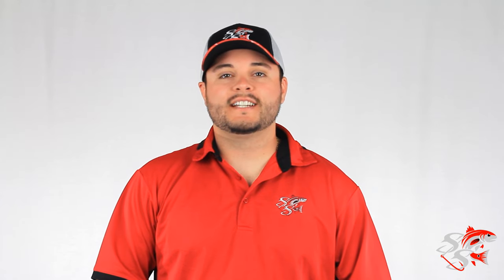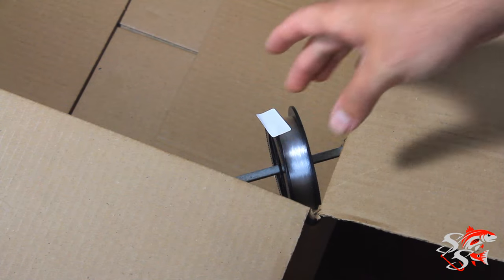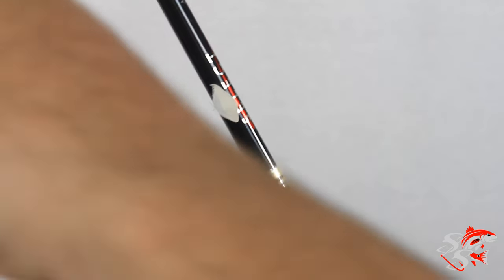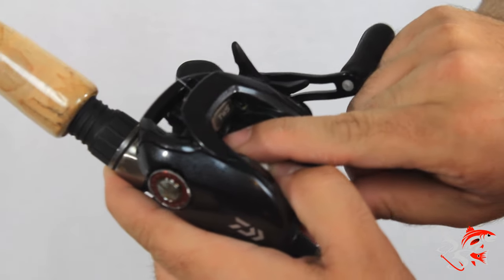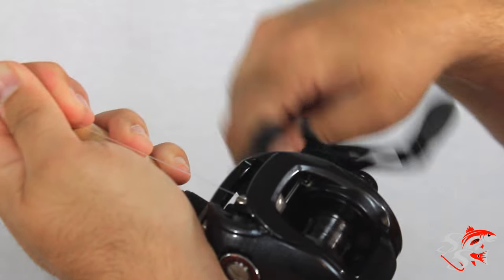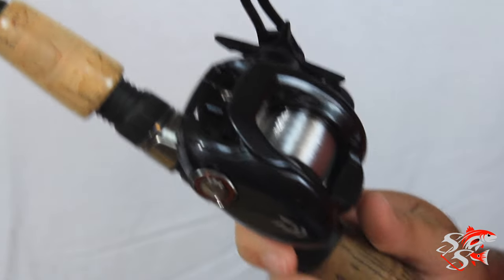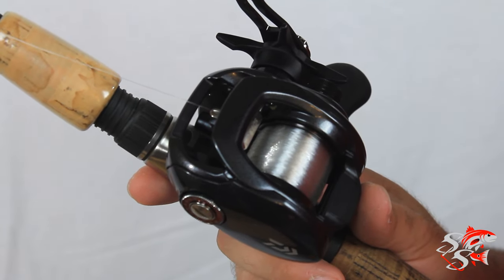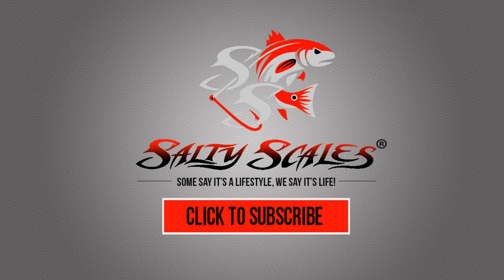How to Spool a Baitcaster - Quick & Simple Instructional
Here is a quick and simple instructional video showing you how to spool a baitcaster. There really isn't much to it, a couple things to remember, always run the line through your first guide. Then use the sticker that came with your spool of line to attach the line to the spool or simply tie a knot. Hold a good amount of tension on the line guiding it back and forth with your thumb and index finger. If you do not guide the line and hold it in place, you will find that the line spools up unevenly and you will have to start over. Be sure not to overfill the spool, watch the little lip/indicator and stop before reaching it, this will help prevent backlash. Be sure to purchase a reputable line for optimal performance. I chose to use Berkley’s vanish line in this demonstration. Thank you and we will see you on the water!

Tools & Supplies Needed:
Screwdriver
Cardboard box
Baitcaster
Fishing rod
Fishing line

Avet Reels
Pro-Cure Baits
Grizzly Coolers
Power Pole